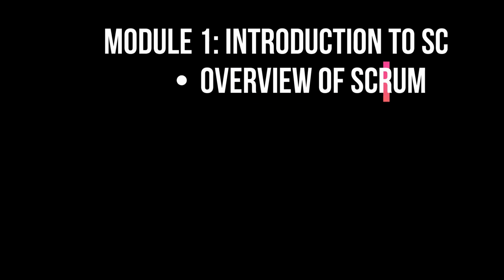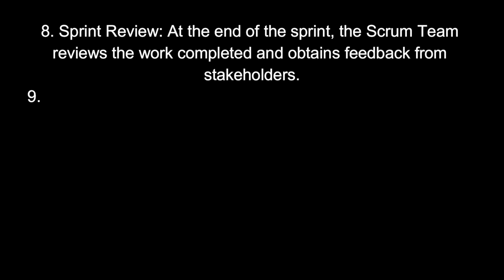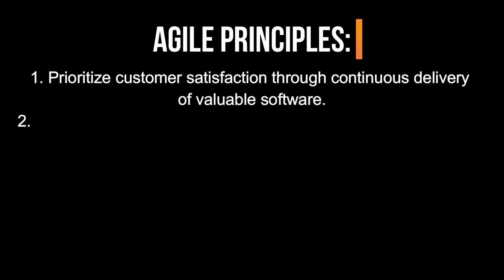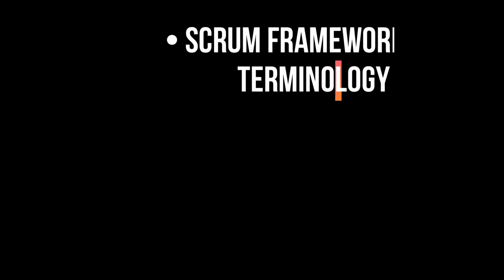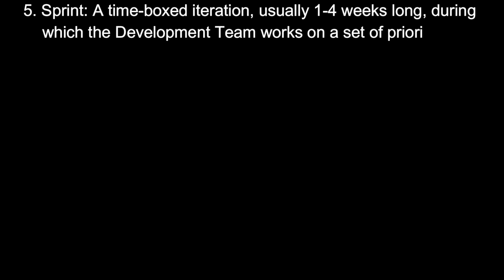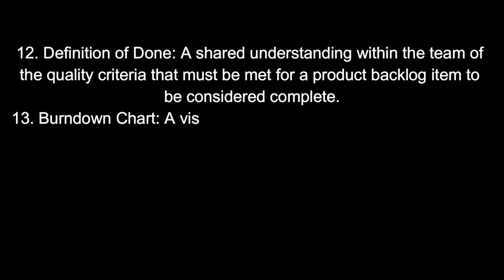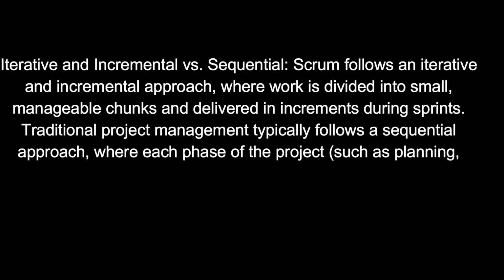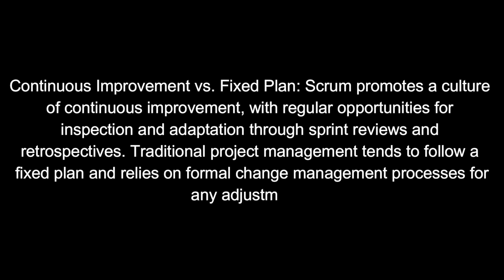Scrum Lecture 1: Introduction To Scrum